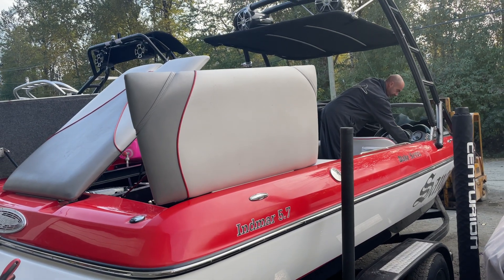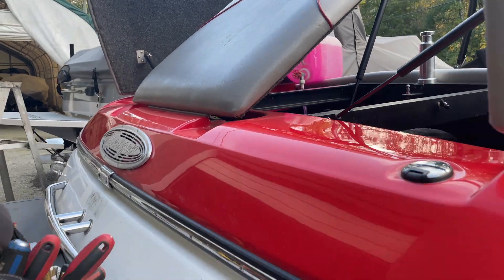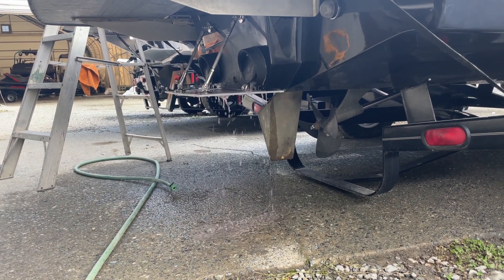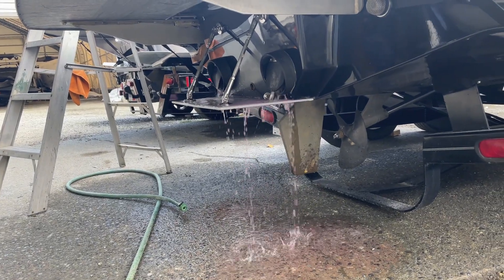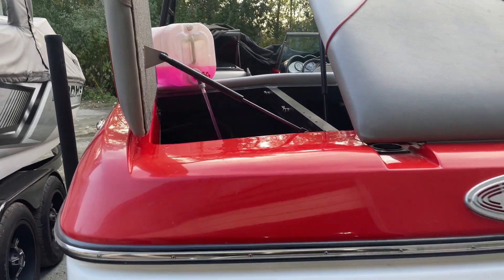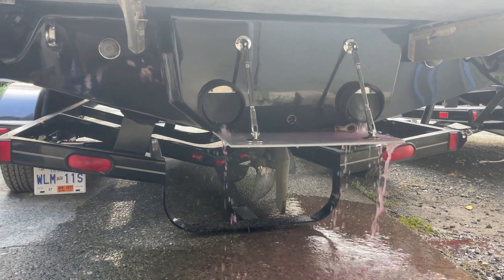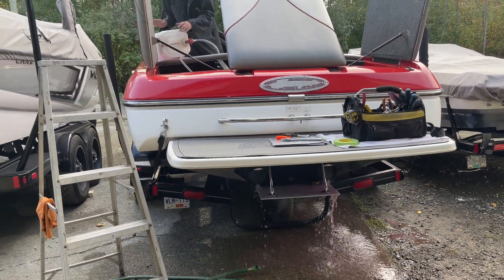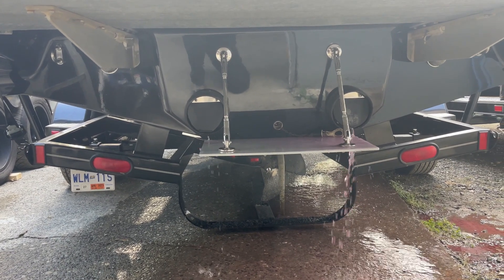Winterizing a Sanger V215 with Pink Anti-freeze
In this video, our technician Alex runs pink anti-freeze through this Sanger V215 as part of the winterization process on this boat. It is important to purge out any water in the system and run anti-freeze throughout. This eliminates the chance of water freezing and expanding inside the engine which could crack the engine block or manifolds leading to costly repair bills.
Contact DDM to schedule in your boat for a proper winterization.